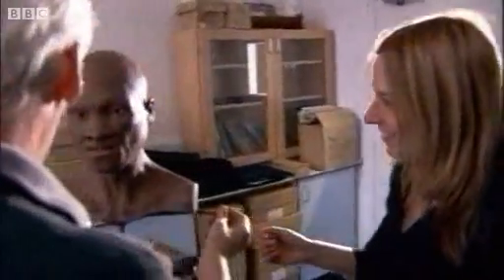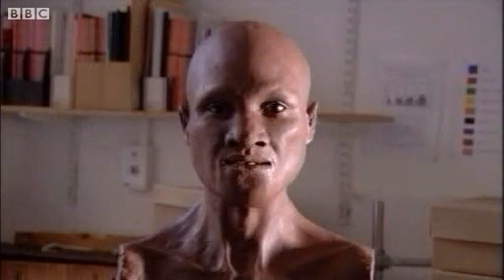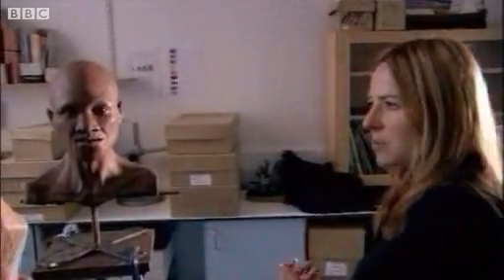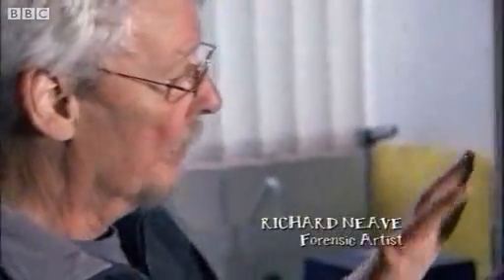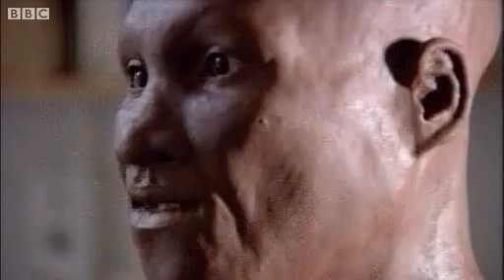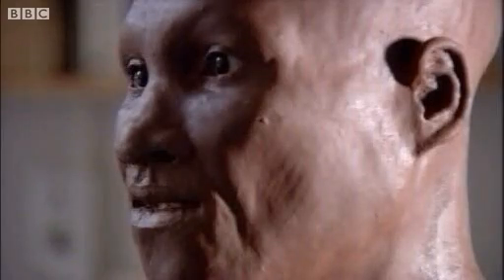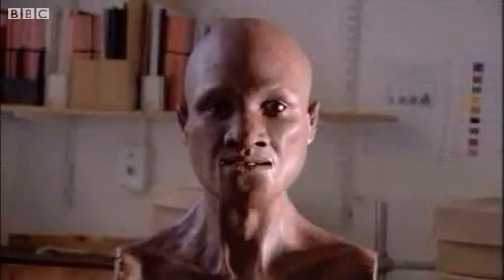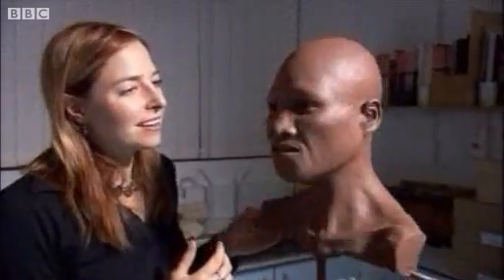The first Europeans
BBC NEWS
Did they actually say the recreation does not look African and could go either way...more Eurocentric watering down of obvious truth. Here's why the sculpture is very accurate:

"Modern humans did not begin to lighten in skin color immediately after entering Europe some 35,000 years ago. In fact, these ancestral Europeans remained brown-skinned for tens of thousands of years. This is the conclusion now emerging from studies of skin color loci."
(Actually modern human fossils older than 35,000 years have been found in Europe. There is DNA evidence of existence from about 50,000 years ago.)

Science 20 April 2007:
Vol. 316. no. 5823, p. 364
DOI: 10.1126/science.316.5823.364a
AMERICAN ASSOCIATION OF PHYSICAL ANTHROPOLOGISTS MEETING:
European Skin Turned Pale Only Recently, Gene Suggests
Ann Gibbons
...Europeans acquired pale skin quite recently, perhaps only 6000 to 12,000 years ago. Either way, the implication is that our European ancestors were brown-skinned
for tens of thousands of years—a suggestion
made 30 years ago by Stanford University
geneticist L. Luca Cavalli-Sforza.

"A team of scientists has tracked down a genetic mutation that leads to blue eyes. The mutation occurred between 6,000 and 10,000 years ago, so before then, there were no blue eyes... If the OCA2 gene had been completely shut down, our hair, eyes and skin would be melanin-less, a condition known as ALBINISM."